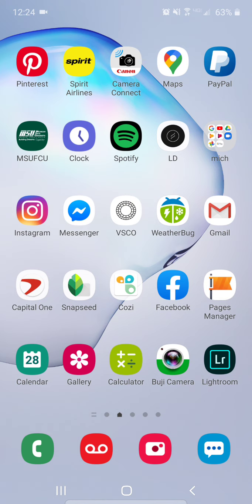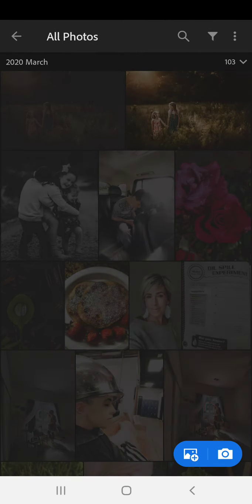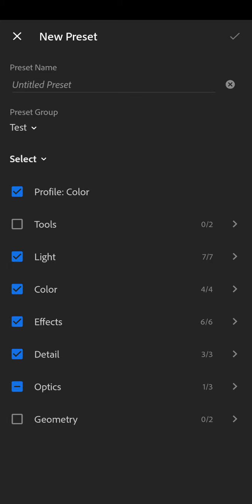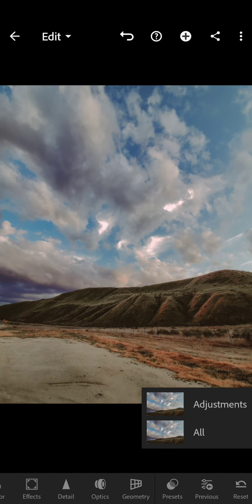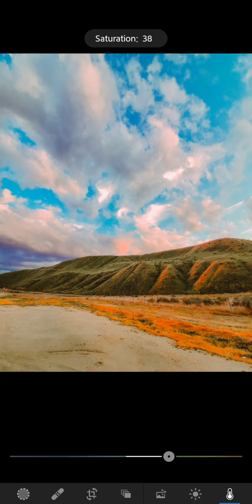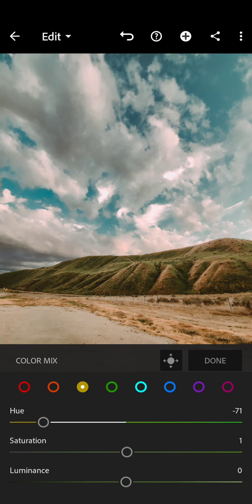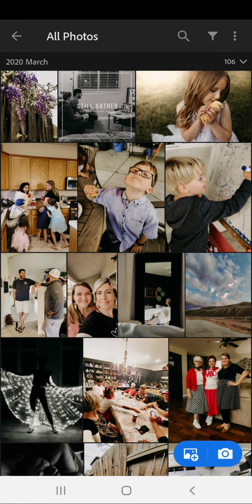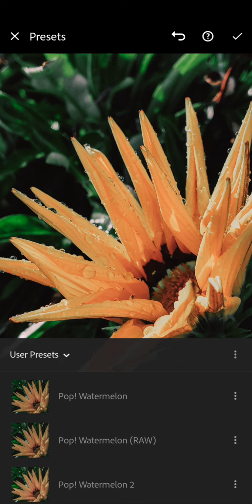How to Load and use Lightroom Mobile